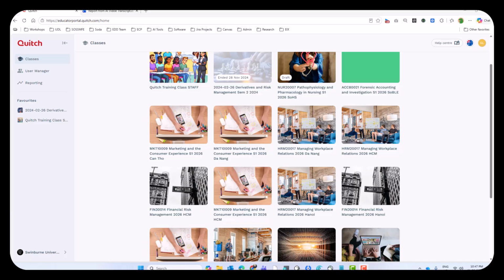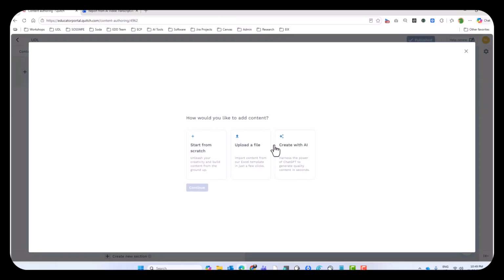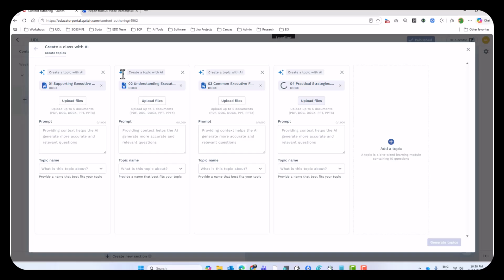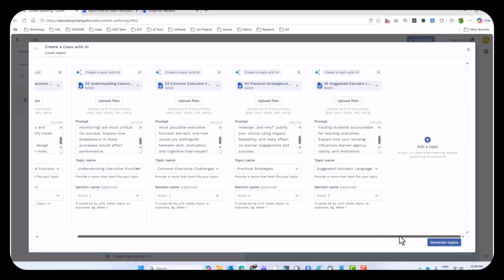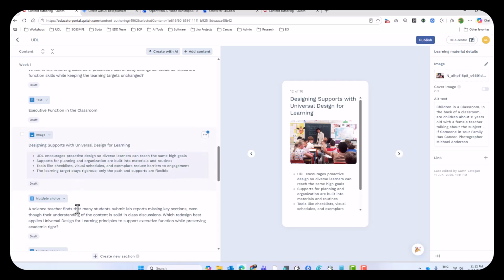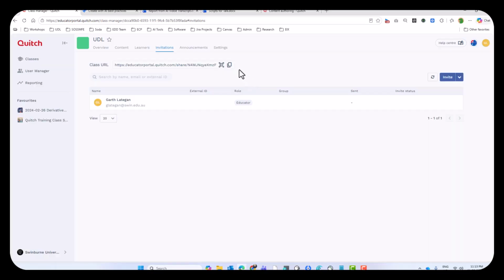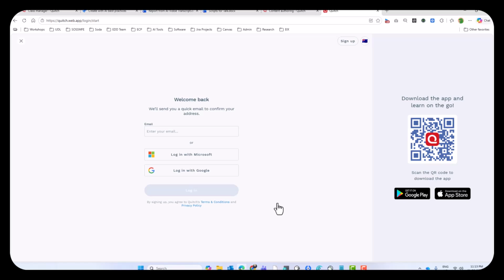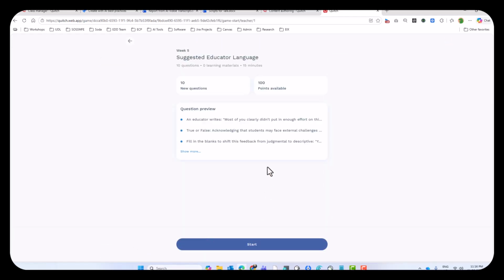How to Create Quitch with AI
In this video, I demonstrate how to use Quitch AI to transform existing learning materials into engaging, mobile-friendly microlearning experiences for students.

Starting with a report generated from a PowerPoint presentation, transcript, and AI-assisted workflow, we explore how Quitch can automatically create learning content, revision activities, and quiz questions that students can access anytime on their mobile devices.

Topics covered include:

• Creating a new Quitch class using AI
• Uploading learning materials and reports
• Generating topics, learning content, and quiz questions automatically
• Creating mobile-first learning experiences
• Using AI to develop revision and practice activities
• Publishing content for student access
• Student experience and engagement features
• Providing hints, feedback, and explanations
• Supporting self-paced and just-in-time learning

One of the strengths of Quitch is its ability to quickly repurpose existing teaching resources into bite-sized learning activities that students can engage with wherever they are. By combining AI-generated content with mobile accessibility, educators can provide additional opportunities for revision, knowledge checks, and reinforcement of key concepts.

This demonstration also highlights a practical AI workflow where a PowerPoint presentation becomes a narrated video, the video generates a transcript, the transcript becomes a report, and the report is then used to create interactive learning activities within Quitch.

Whether you're a teacher, lecturer, learning designer, or educational developer, this session provides practical ideas for using AI and microlearning to increase student engagement while reducing content creation time.

Key themes:
✓ AI-enhanced learning design
✓ Mobile learning and microlearning
✓ Student engagement
✓ Automated content creation
✓ Revision and knowledge reinforcement
✓ Universal Design for Learning (UDL)
✓ Educational technology workflows
✓ Learning at scale